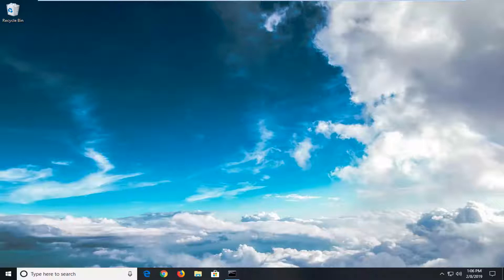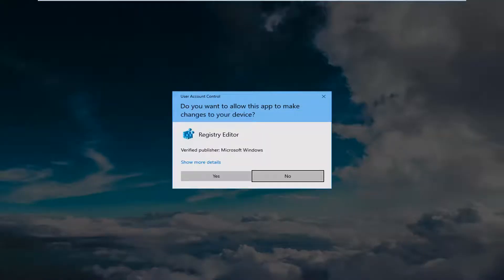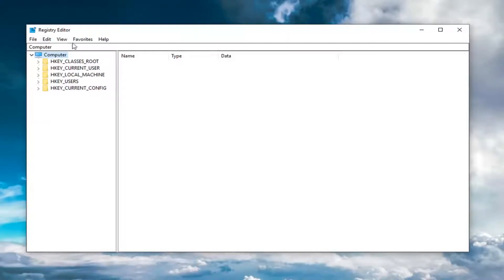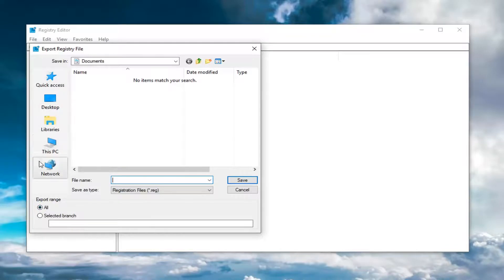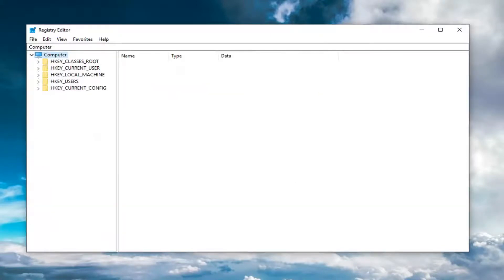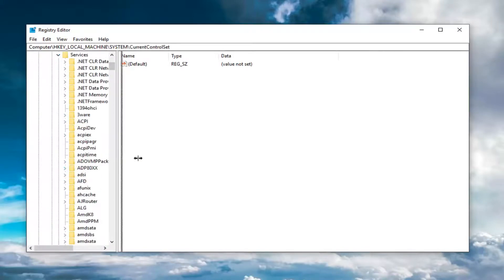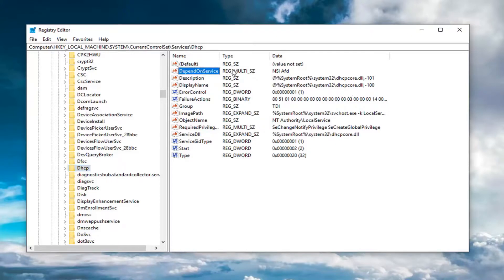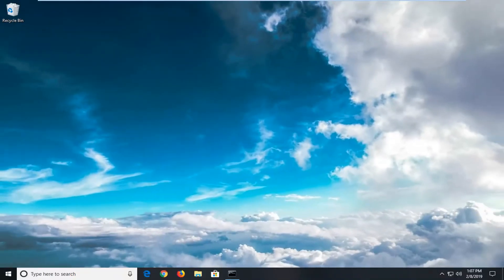How to Fix Limited Access /No Internet Access in Windows 11/10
How to Fix Limited Network Connectivity Problems DHCP and DNS Service Couldn't Start Tutorial

The WiFi is Connected but No Internet or Limited Access issue(s) can be faced on any Windows based computer after setting up your PC to access the Wireless network. The error message "Limited Access" indicates that you are connected to the network but with no Internet access.

Network problems are common in Windows 10, and in this tutorial, we’re going to show you how to solve one strange network problem, a problem with a limited internet connection in Windows 10.

Issues addressed in this tutorial:
network connectivity limited or unavailable discord
discord network connectivity limited or unavailable

This tutorial explains how to walk through troubleshooting steps to correct connectivity issue errors in Windows 10, Windows 8, and Windows 7 that you may encounter when trying to set up or make network connections on a Windows computer. The error may look like one of these messages:

Limited or no connectivity: The connection has limited or no connectivity. You might be unable to access the Internet or some network resources.

The connection is limited.

How To Fix WiFi Limited Access Problem In Windows 10 and windows 11:- One of the most frustrating problems regarding Internet is the Limited Access to WiFi Network problem. Why wait for it to solve by itself when we have got the top three solutions stacked up right here for you? Read on, to solve the Limited Access to WiFi Network problem using any one of these three simple methods.